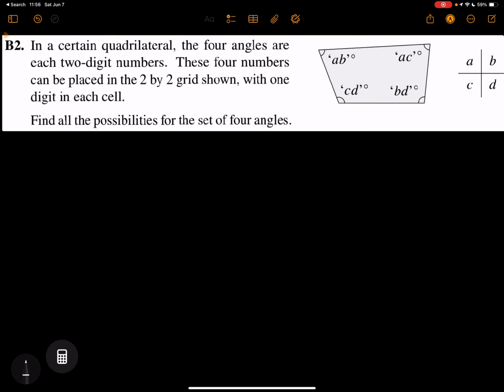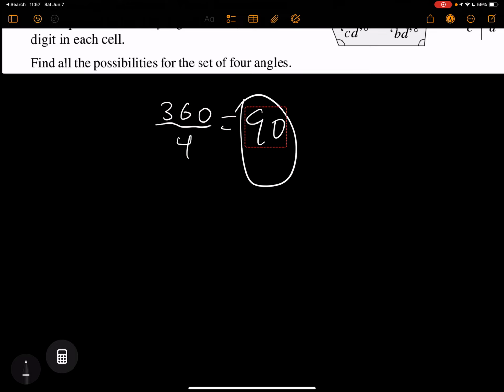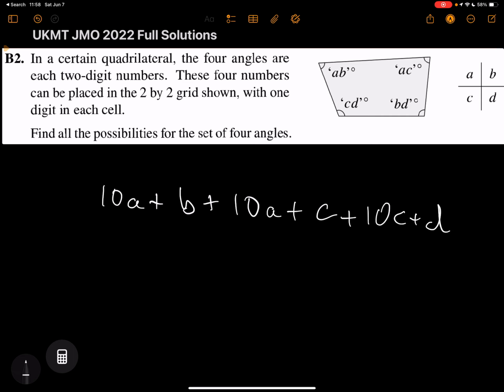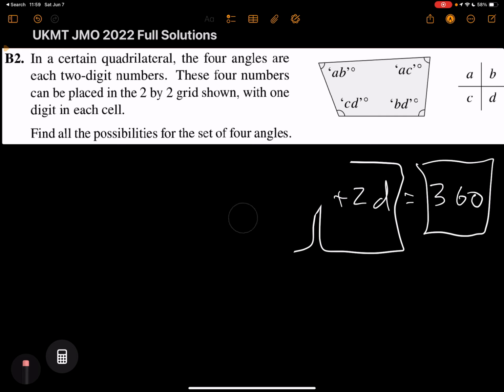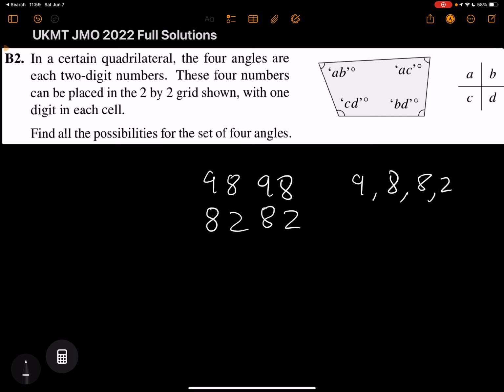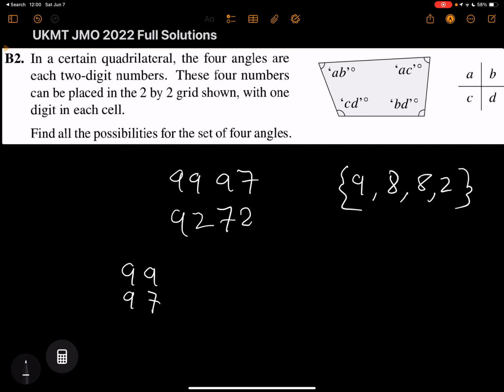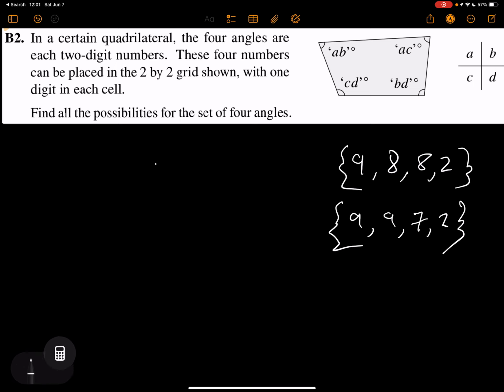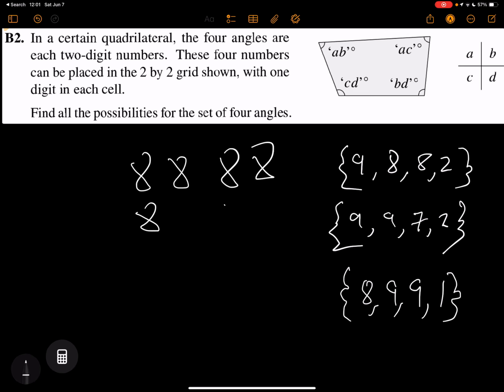UKMT JMO 2022 B2